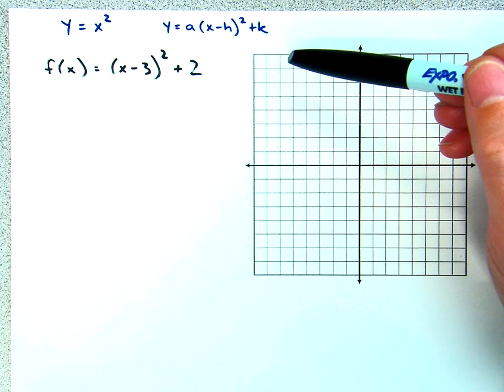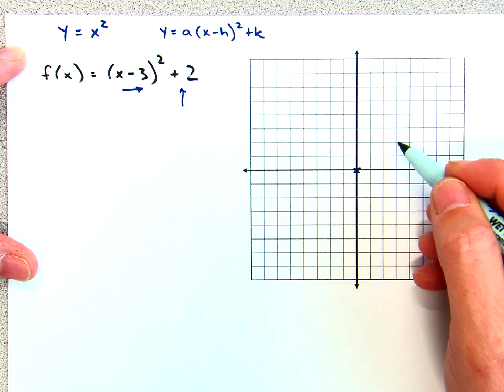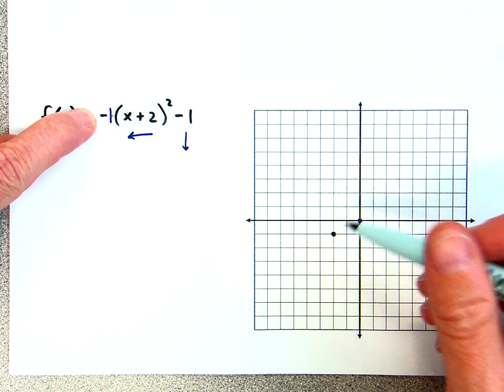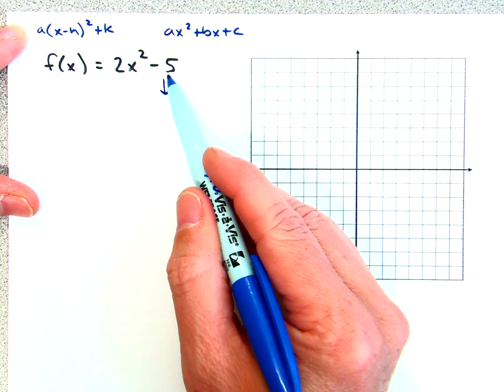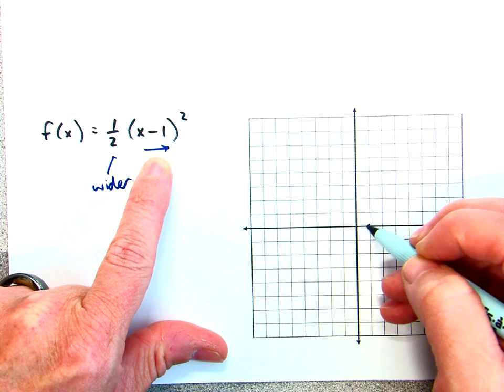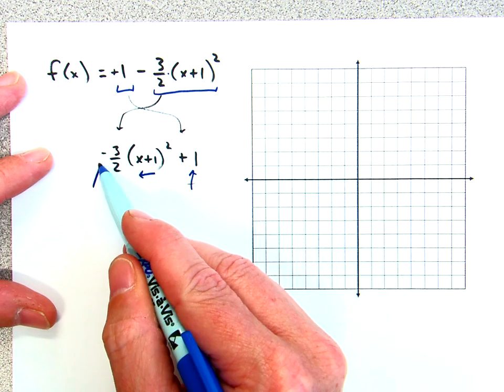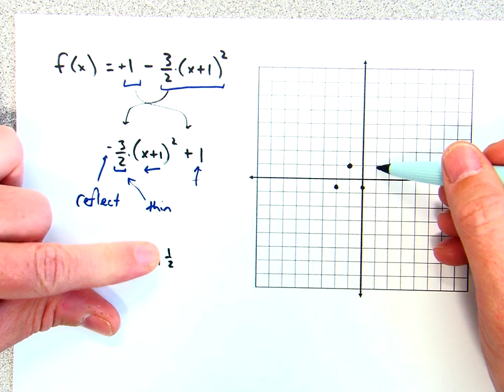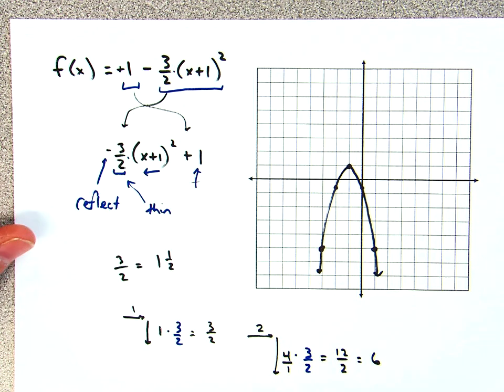Graphing Quadratic Functions in Vertex Form